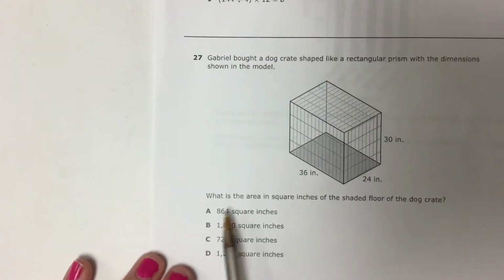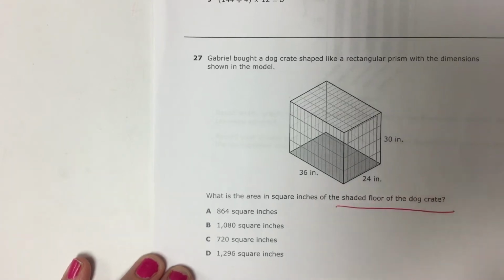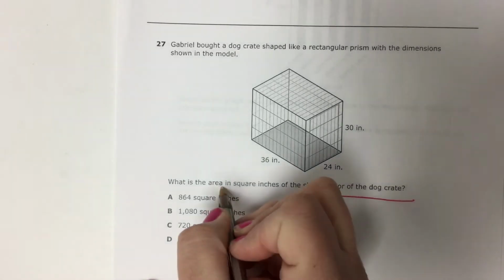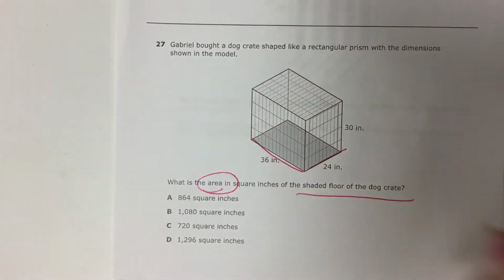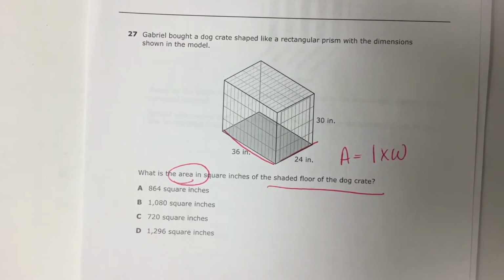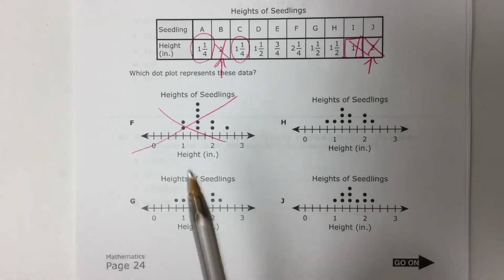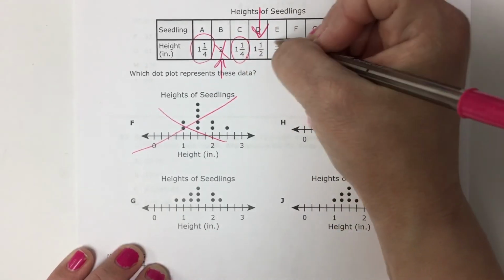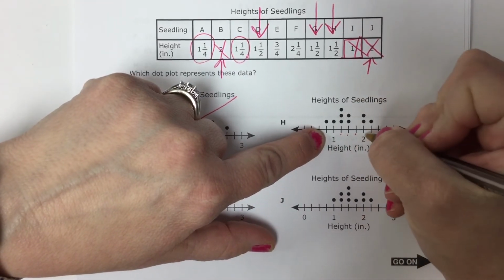Mock part 4